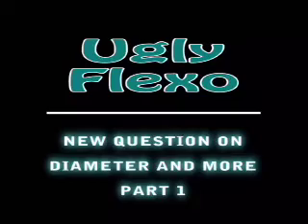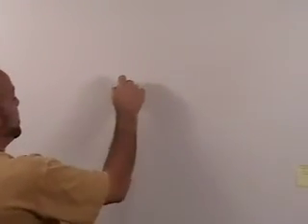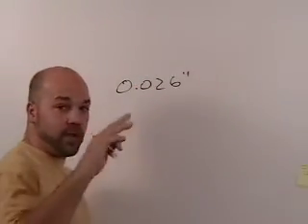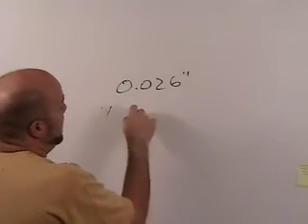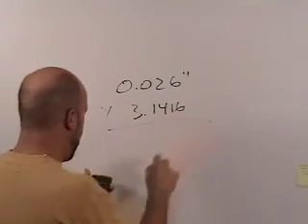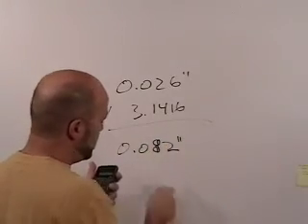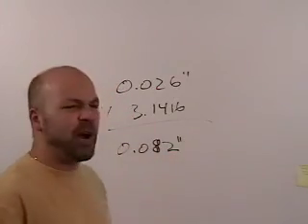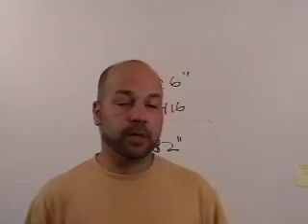New Question on Diameters and More, Part 1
A video reply to a question on our bulletin board discussing the ramifications of overimpression conditions on a flexo plate cylinder/tape/plate assembly.